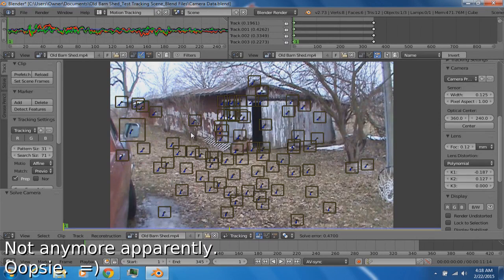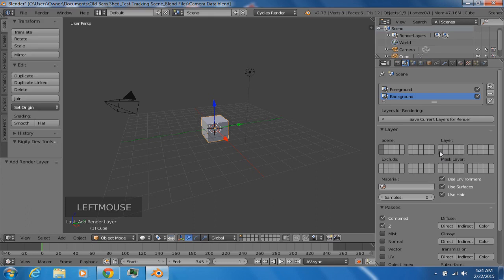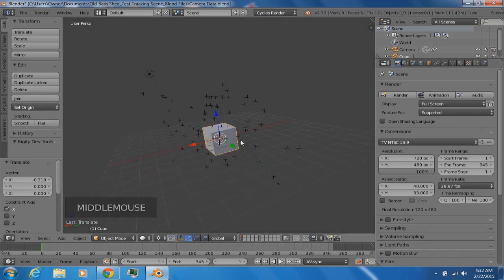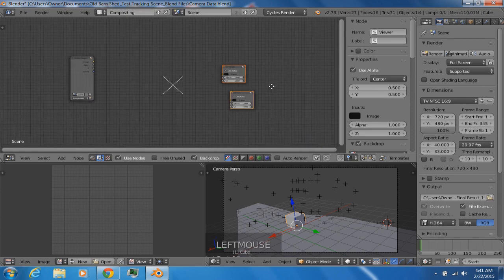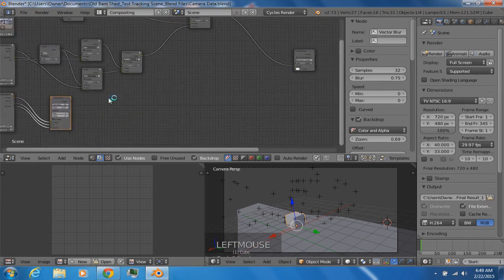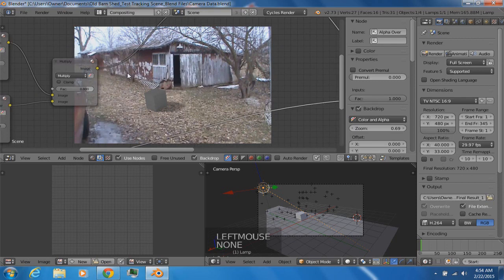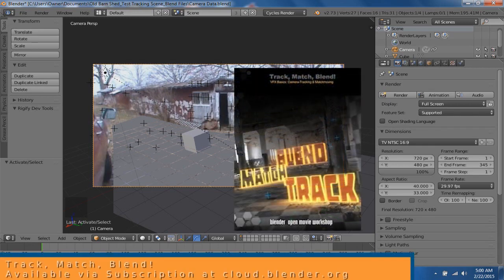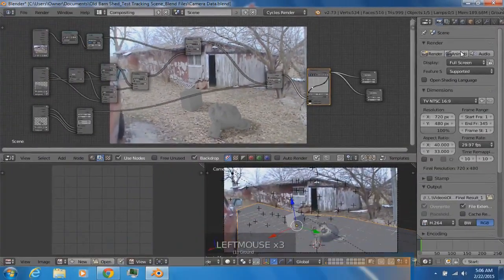Setting Up a Basic Tracking Scene from Scratch in Blender Cycles Video Tutorial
Originally uploaded to Vimeo on March 31, 2015

ORIGINAL VIMEO DESCRIPTION:

*Terribly sorry for the lagging in this video.  Probably should of unplugged my computer first before I started recording this tutorial.  Oh, well.  We'll all get over it eventually.*

While motion tracking in Blender, do you ever wonder what Blender automatically creates when you click 'Setup Tracking Scene' in the Movie Clip Editor when you solved the camera motion?  In this video, I will explain the ins and outs on how to create a basic tracking scene from pure scratch.  We'll go over on how to set up your 3D tracking scene as well as setting up your 3D objects in the scene, then we will use layers to keep the scene well organized and to create special effects like shadows and ambient occlusion with the objects in the 'Background' layer, and finally, we'll set up the basic motion tracking compositing node tree to be used in our final render.  I'll also explain some useful tips, like lighting your scene, and give you a couple of ideas that will help you further expand your composited 3D tracking scene.  I will also be using the video sequence editor to add the original raw audio from our movie clip into our scene.

*Note: This tutorial will explain how to set up a basic tracking scene from scratch in the Cycles Render Engine.  If you want to do this in the Blender Internal Render Engine, then I recommend going to the Blender Cloud and subscribing to Sebastian König's "Track, Match, Blend!" training series produced by the Blender Foundation, and taking a look at Chapter 02, Section 05 "Compositing."

I hope you find this video helpful and informative, and as always, keep on blending, bro!

Track, Match, Blend!

Unless where otherwise noted, the video footage, image sequence, audio, blend file, and screenshot that are included in the zip file are licensed under a Creative Commons Attribution-ShareAlike 4.0 license (CC BY-SA 4.0).

A brief rundown of the encoding settings I use when rendering video and audio in the video sequence editor when rendering the final result given in this tutorial can be found in my Audio Mixdown video tutorial which can be found

Video clip shown in the tutorial was shot with a Sony DCR-SX44 4GB Handycam Camcorder.

More info about said device, as well as product specifications can be found